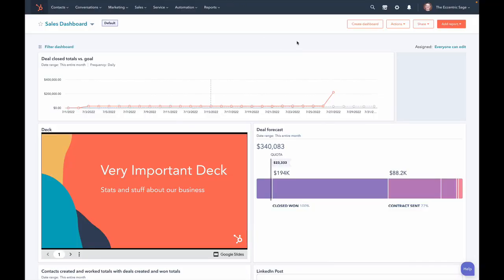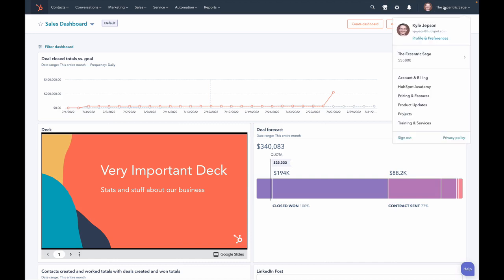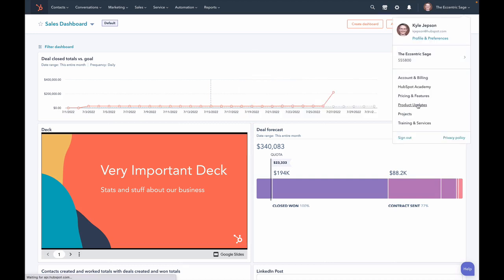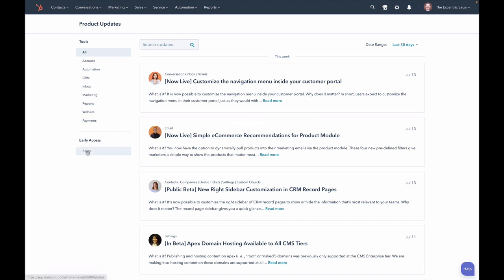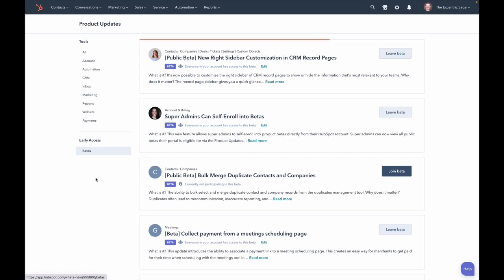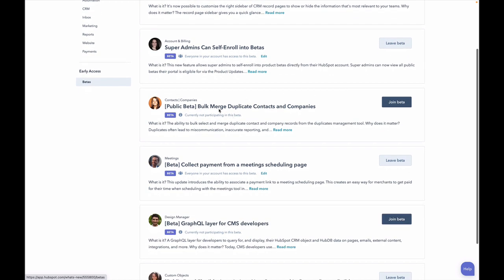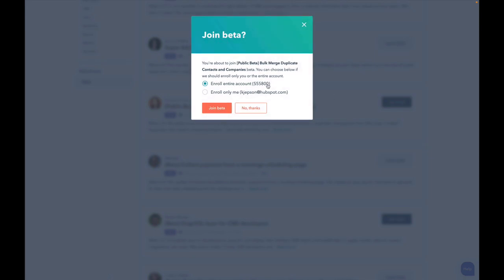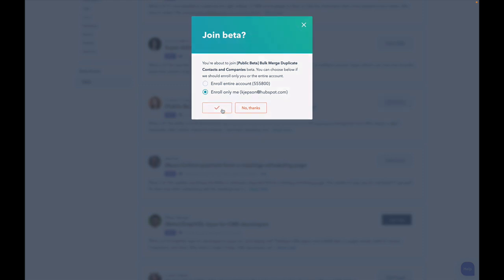Account Beta Management [HubSpot Update]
In this video, Kyle Jepson from the HubSpot Academy talks about the new HubSpot update for your Account so that you can now manage your betas!